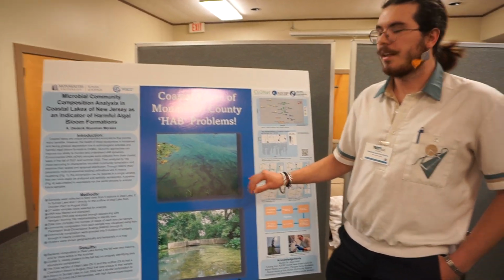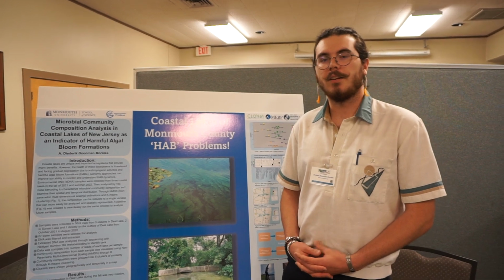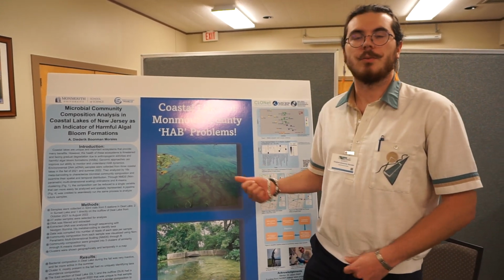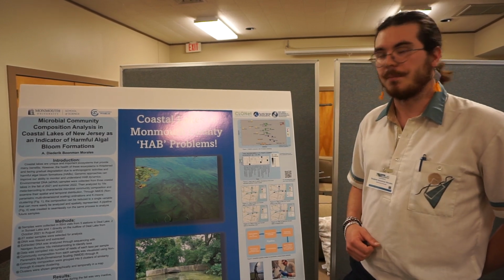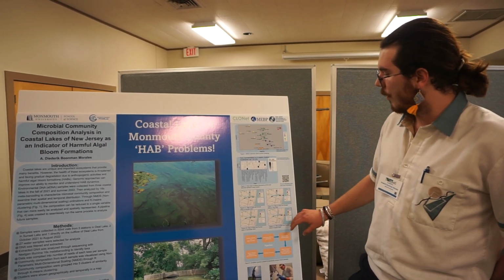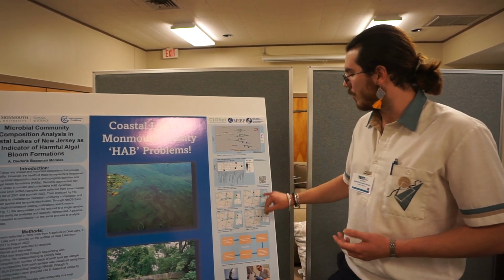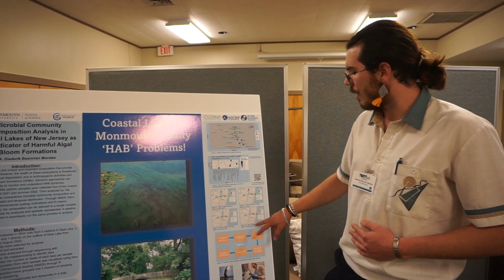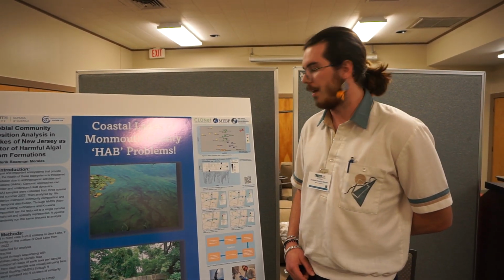Microbial Community Composition Analysis in Coastal Lakes of NJ as an Indicator of HAB Formations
Diederik Boonman Morales presents his poster, "Microbial Community Composition Analysis in Coastal Lakes of New Jersey as an Indicator of Harmful Algal Bloom Formations," at the 2024 Mid-Atlantic Ocean Forum.

ABSTRACT: Coastal lakes are unique and important ecosystems, providing numerous benefits ecologically, and to the local communities. However, the health of these ecosystems is threatened and facing gradual degradation due to human activities, polluted water runoff, and Harmful Algal Bloom formations. HABs are complex phenomena that impact waterbodies and can have ecological and anthropogenic impacts. Genomics approaches of microbial community composition can improve our ability to monitor and understand HAB dynamics. Here, environmental DNA (eDNA) samples collected from three coastal lakes in 2021 and 2022 were analyzed by 16s meta-barcoding to examine the spatial and temporal distribution of microbial community composition. Through NMDS (Non-parametric Multi-Dimensional Scaling) ordinations and K-means clustering, the composition can be reduced to a single variable that can more easily be analyzed and spatially represented. A pipeline was created to seamlessly run the same process to analyze future samples. This study will contribute to the conservation and management of these critical ecosystems, providing a better understanding of the roles of microbial communities in coastal lake ecology.